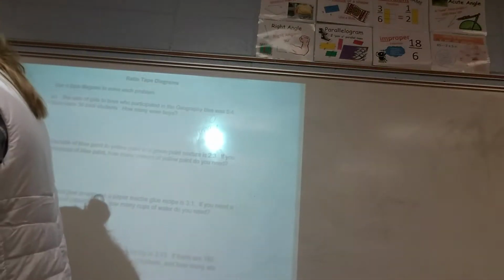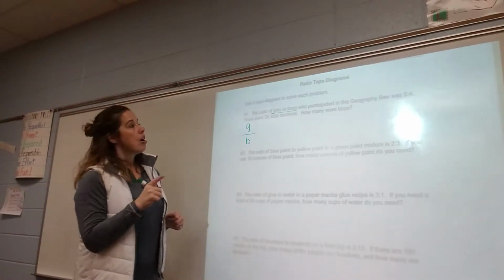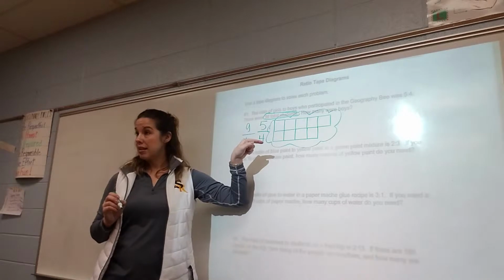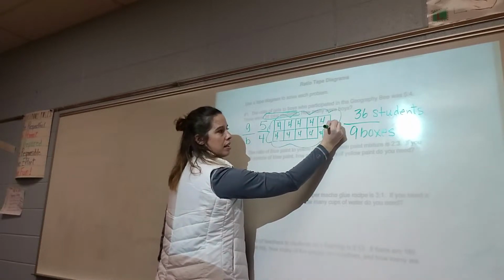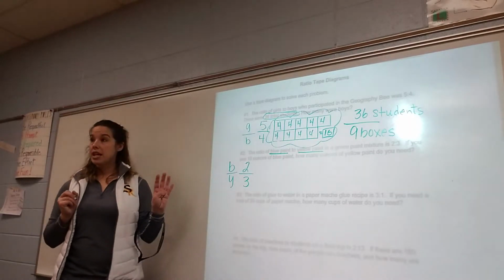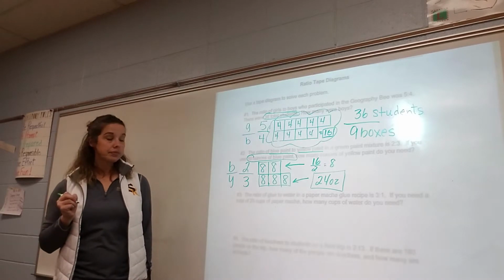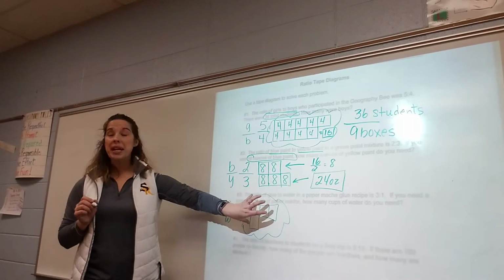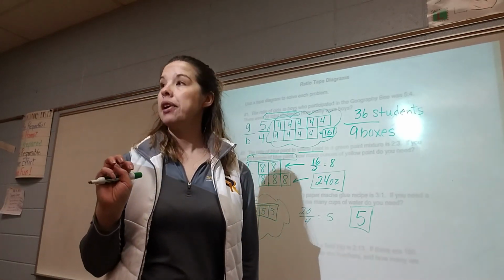Tape diagrams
Ratios